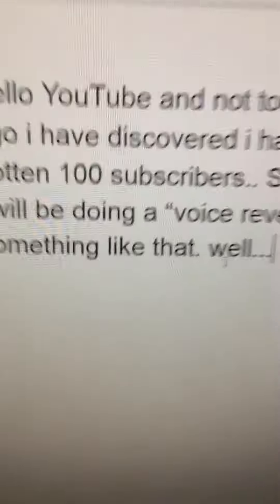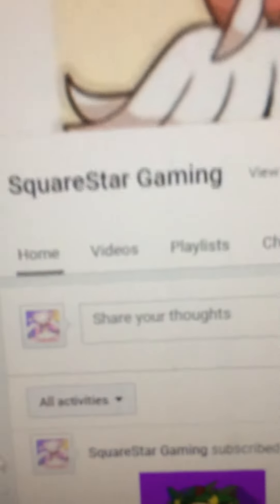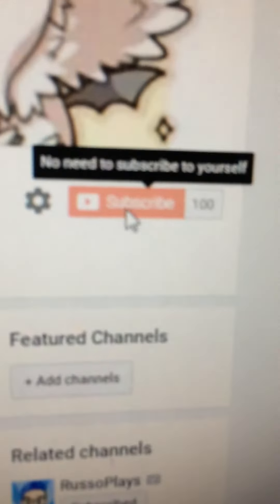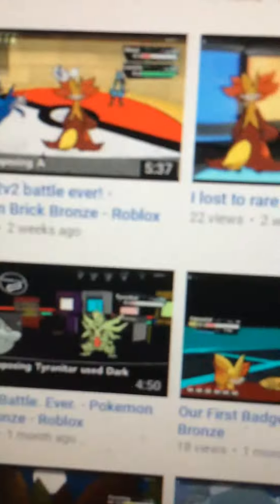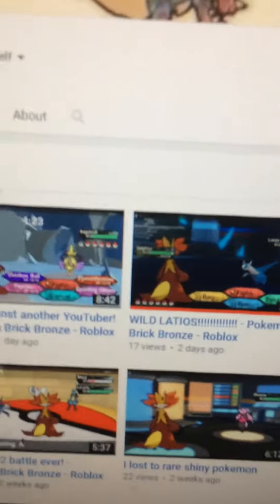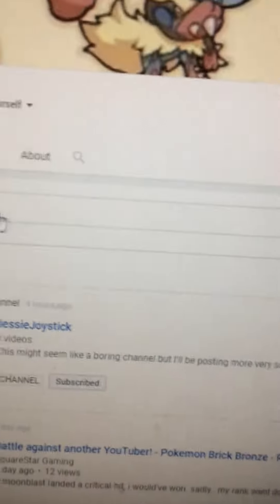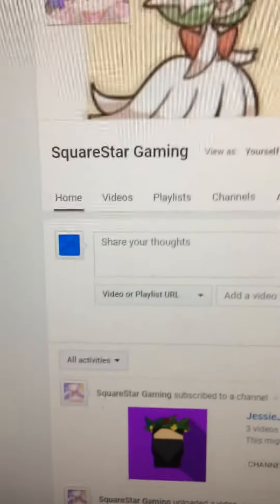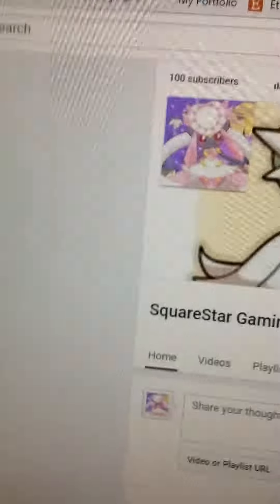Hello from the Real Me, YouTube!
Derp... :P